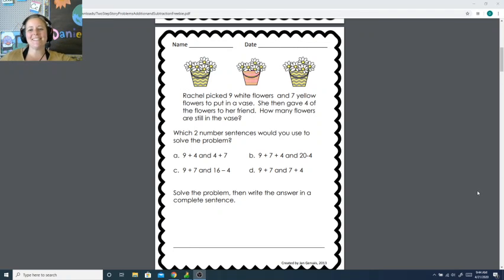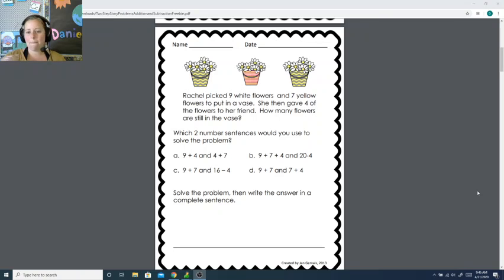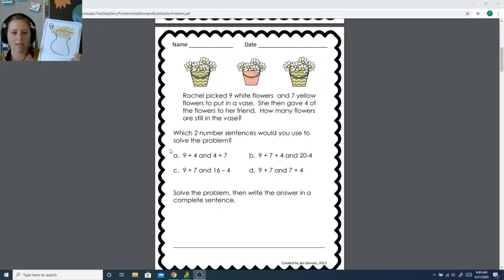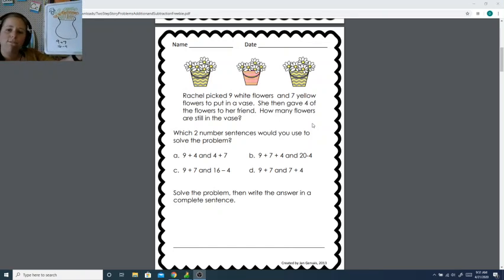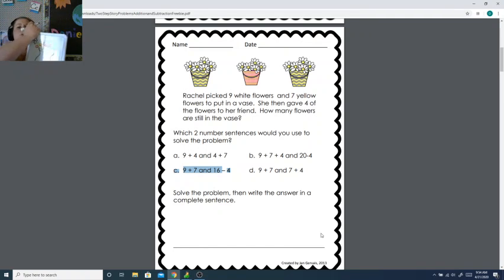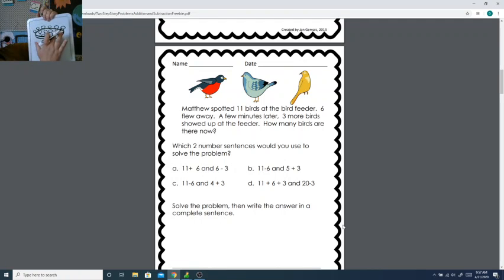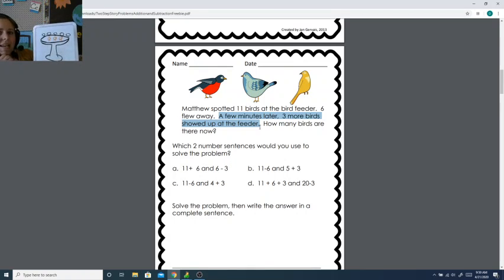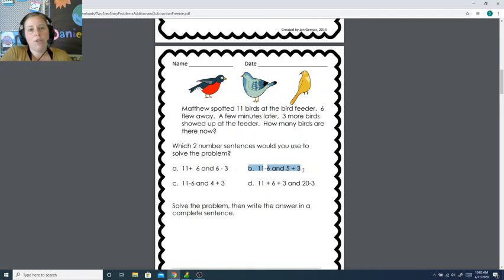Solving 2-Step Story Problems (Addition and Subtraction)